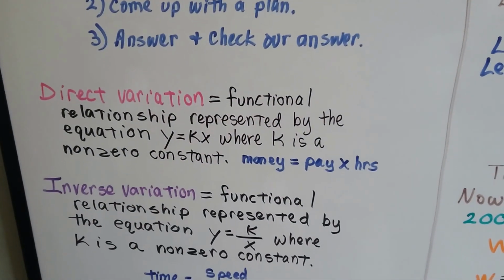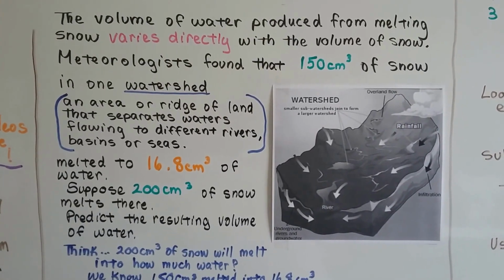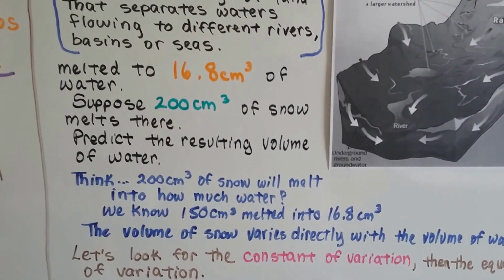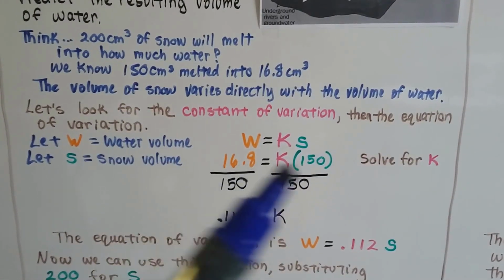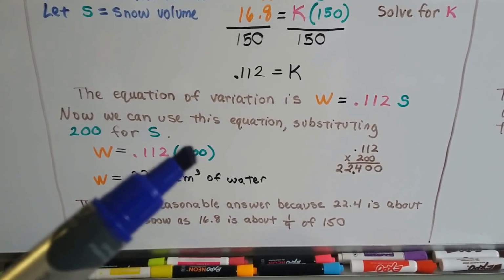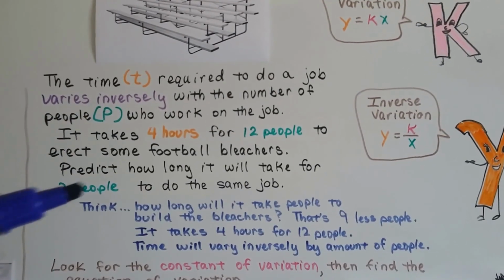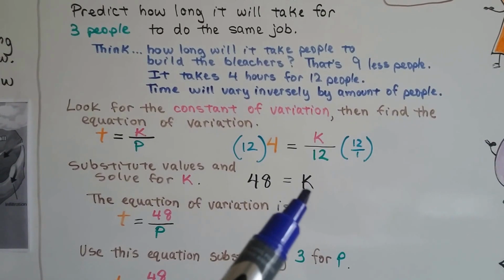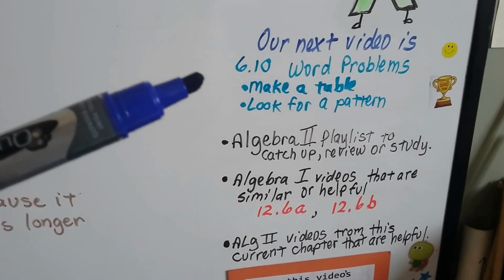Algebra II 6.9C, Word Problems using Variation y=kx or y=k/x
An explanation of how to solve word problems that involve variations such as y=kx or y=k/x (see the links below for direct and inverse variations video links). How equations of direct and inverse variation can serve as mathematical models.

JoAnn